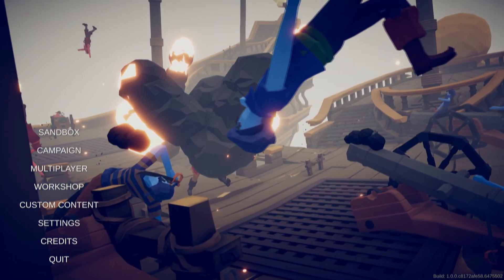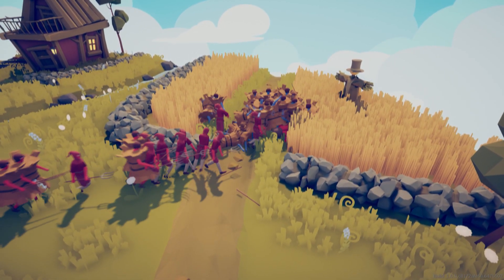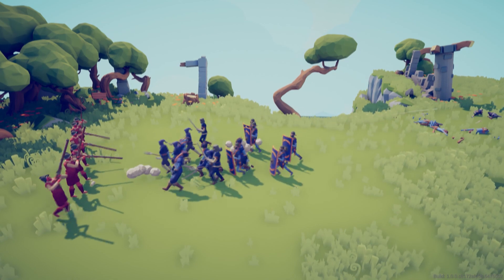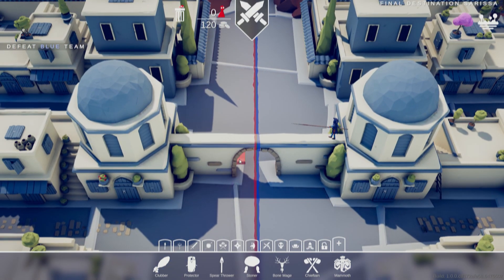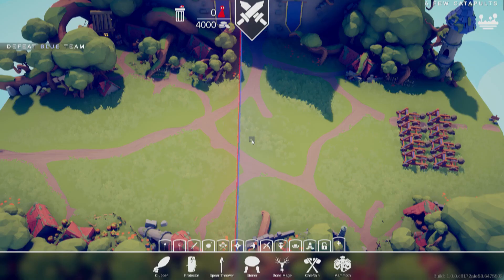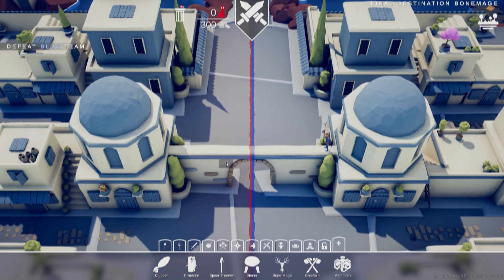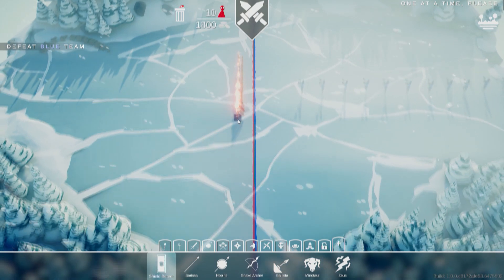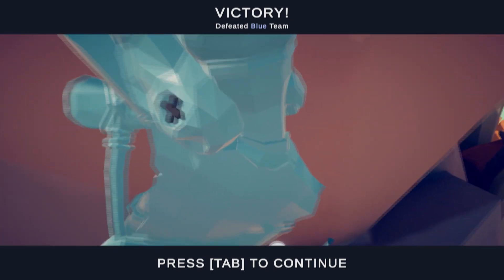FLATTENING All Opposition! - Totally Accurate Battle Simulator ep.2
Hey guys, Kaking here, today, we're going to be playing some more TABS, where we'll be working our way through "The Adventure".